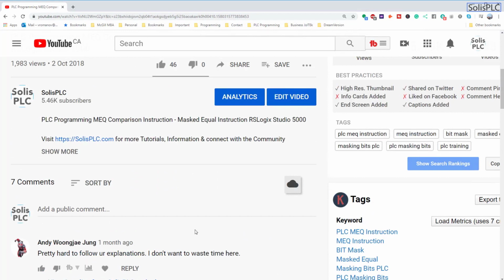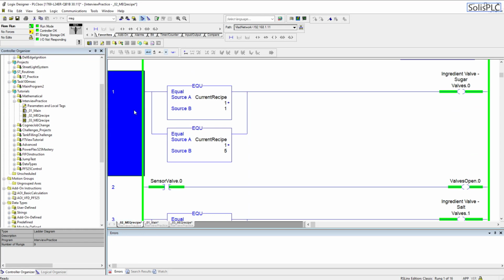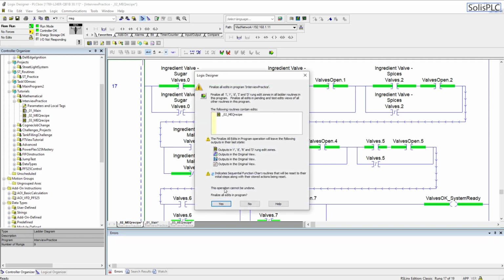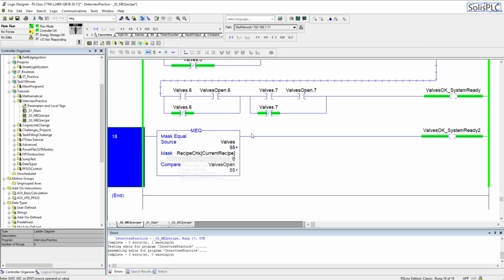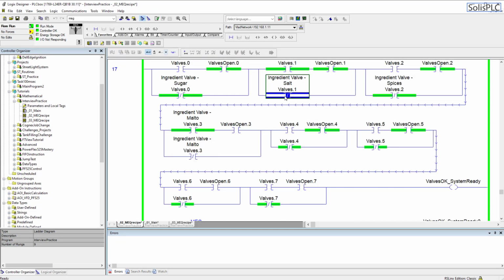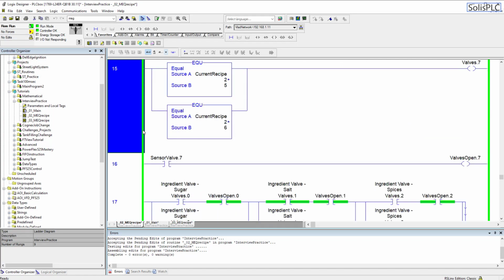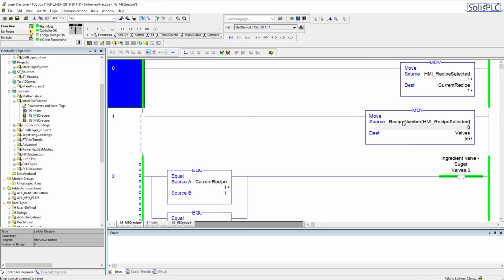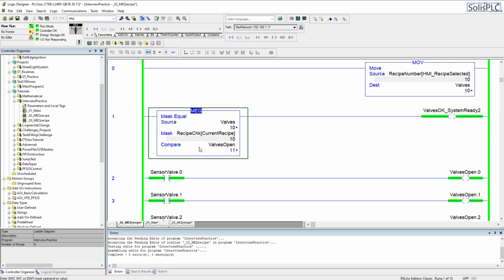Bit Masking Tutorial - MEQ | Masked Equals Instruction PLC Programming Bit Manipulation Optimization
The MEQ or the Masked Equals Instruction allows for efficient bit manipulation in PLC programming. This instruction was covered in one of our previous tutorials, but we've received many questions with regards to the functionality of MEQ and a request to incorporate it into an example.
In this tutorial, we will be looking at a PLC routine that is used for recipe manipulation. By using this logic, it's possible to switch between multiple valves that are required only in certain recipes and not in other ones.
Do note that the example is fairly basic to convey the point across. An actual recipe routine would include many more elements, fault checks, additional valves, an interface to an HMI and more. The goal of the demonstration is to demonstrate how the logic within the first implementation can be translated into a much more condensed and customizable version through the use of a bit-mask. Furthermore, note that this could have been implemented in a different manner; as always, there's more than one way to implement every functionality.
The most basic way of building a recipe control system begins with the user picking a recipe. In our case, we have a single rung of logic which is connected to a "virtual HMI" system. Through this system, the operator is able to select a recipe number that we've limited to 10.

PowerFlex 525 VFD Setup - Programming Parameters Wiring Diagram RSLogix Studio 5000 EtherNet IP Address Start Stop